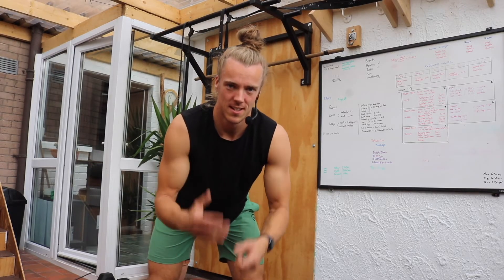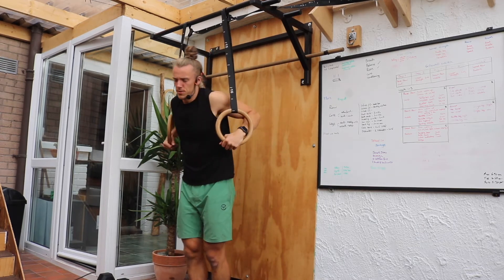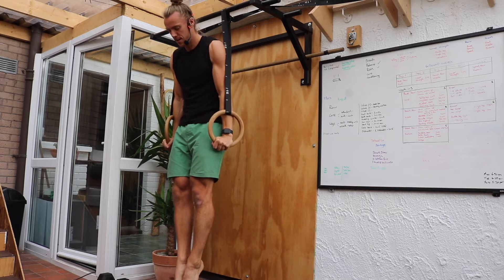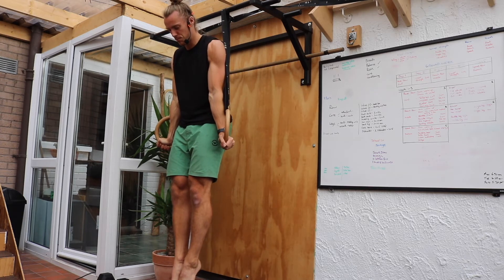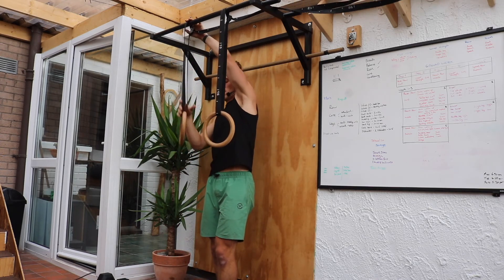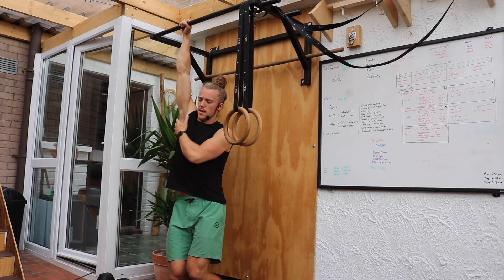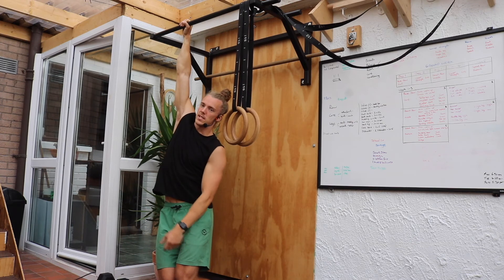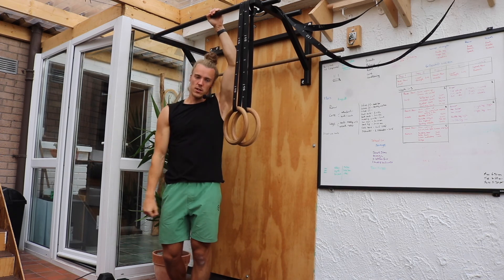Upper Body - Pressing Strength - Dynamic Level 6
Ring Dip and Single Arm Hang

Our first exercise has no set rep scheme as that will depend on what stage of your journey you are at. Complete 20 seconds of the stretch each side between working reps.

Building impressive upper body strength requires a simple system of progression, repetition and patience. Use these resources to build up your upper body pulling strength as you follow along with the program.

All information provided by Top Knotch and/or JP Mitchell is furnished strictly for educational and entertainment purposes only. Top Knotch and/or JP Mitchell is not engaged in rendering medical or professional services. No information is to be taken as medical or other health advice pertaining to any individual's specific health or medical condition. Please consult your healthcare professional before participating in or acting on any recommendation found in content provided by Top Knotch and/or JP Mitchell.

You agree that the use of the information contained in any content provided by Top Knotch and/or JP Mitchell is at your own risk. Top Knotch and/or JP Mitchell is not responsible or liable for any injury sustained as a result of using the content in this video or any other video provided by Top Knotch and/or JP Mitchell.